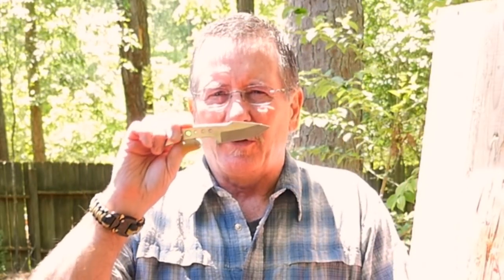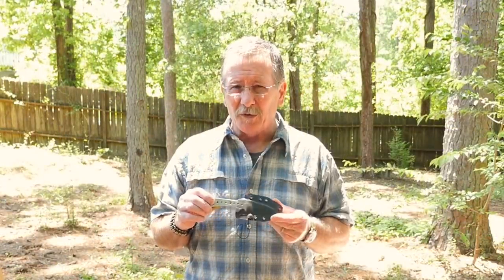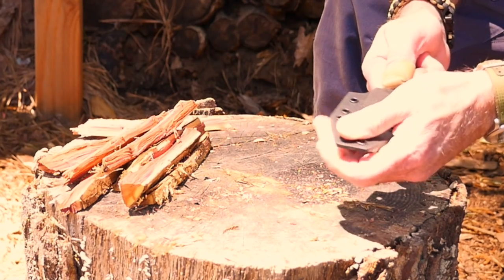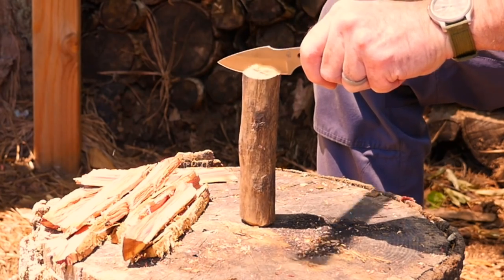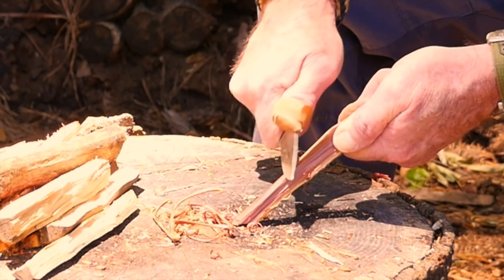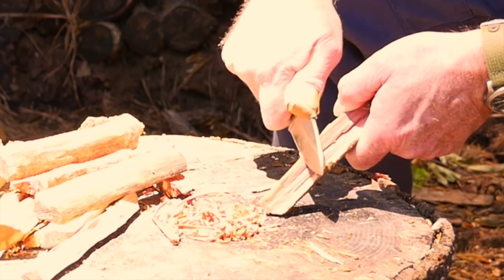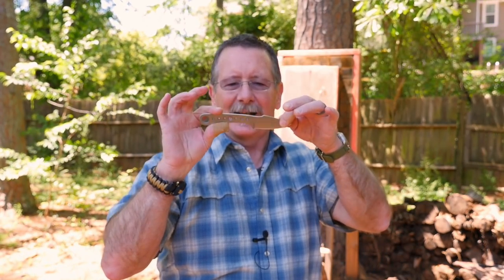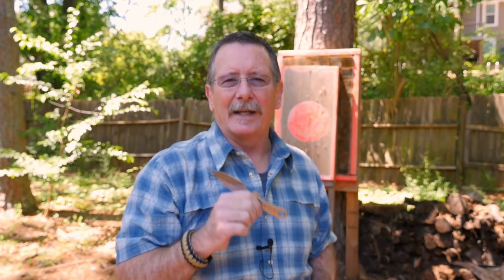LT Wright Skeleton Key - A Great Little Neck Knife or EDC Fixed Blade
The LT Wright Skeleton Key is a very useful little knife that could be a neck knife or EDC fixed blade. It is handcrafted by LT's team and 100% Made in the USA.

Be Prepared